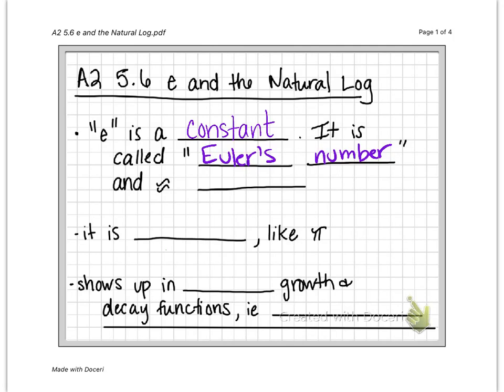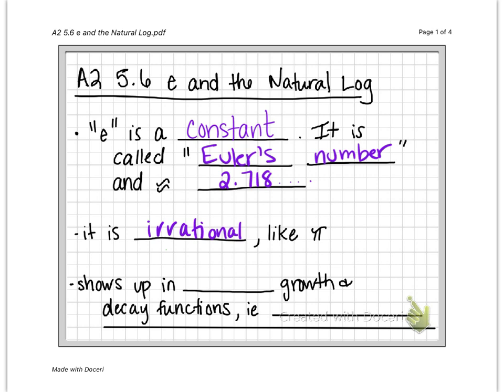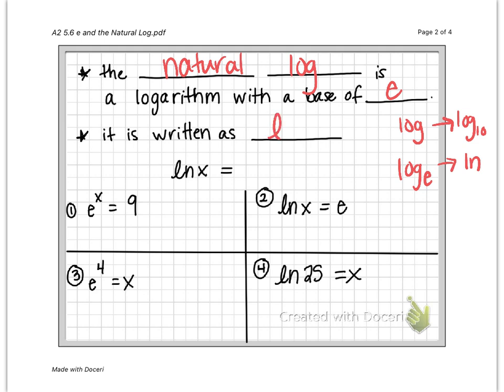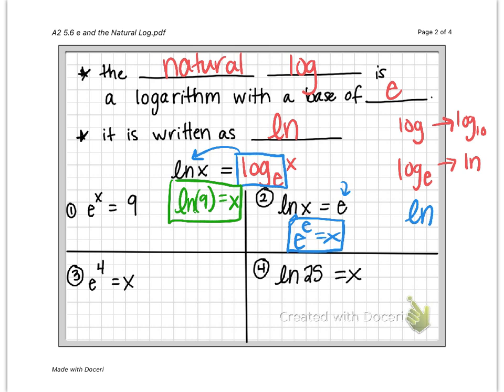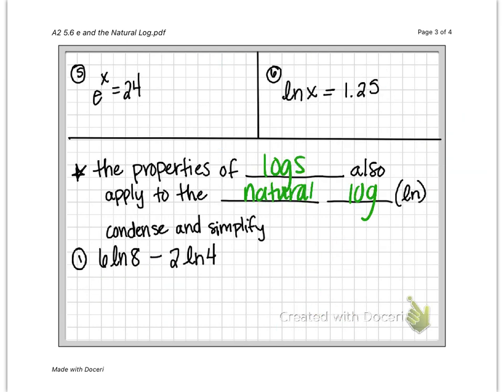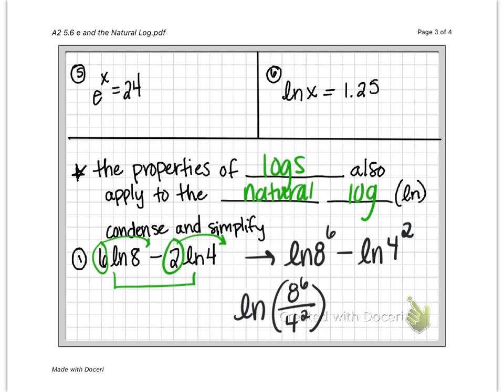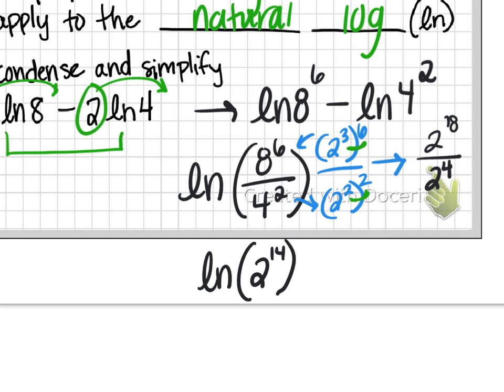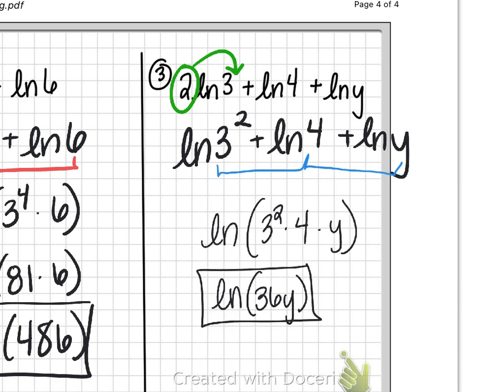A2 5.6 e and the Natural Log